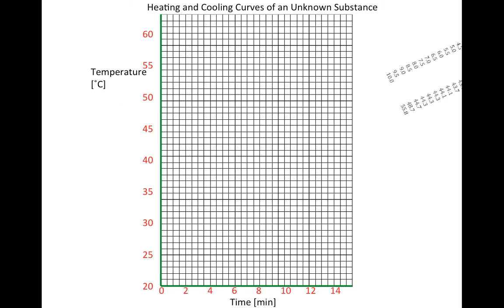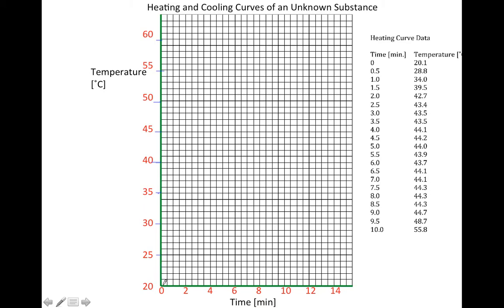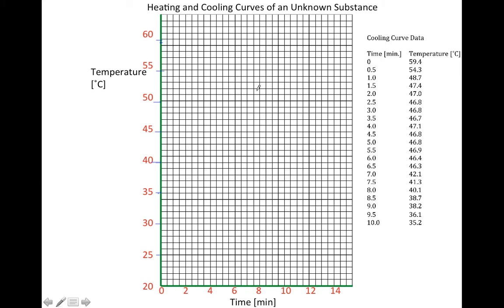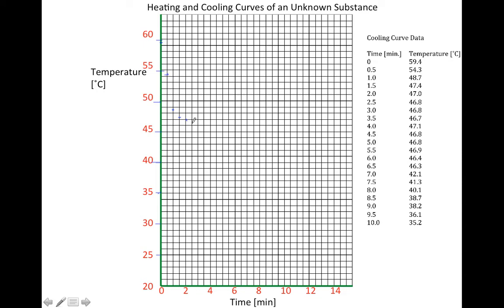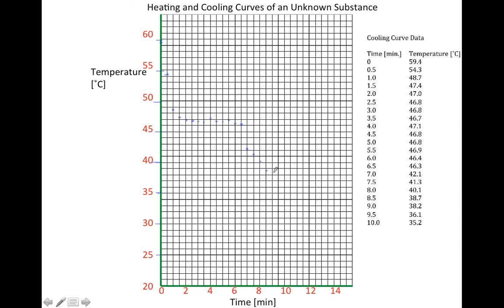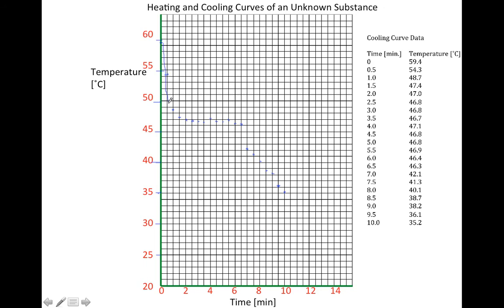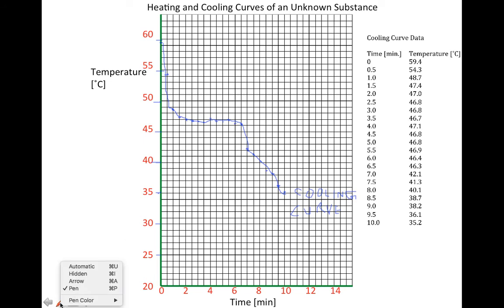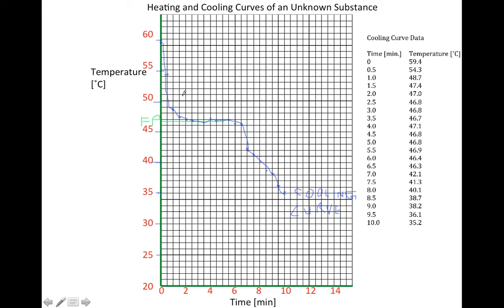Graphing Part 2 Cooling Curve